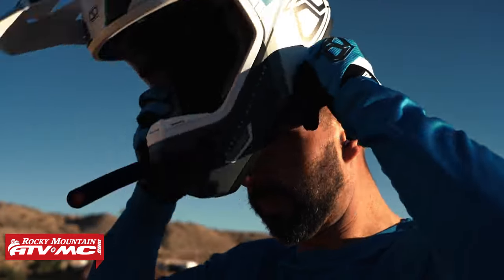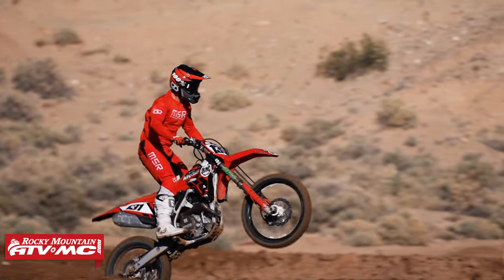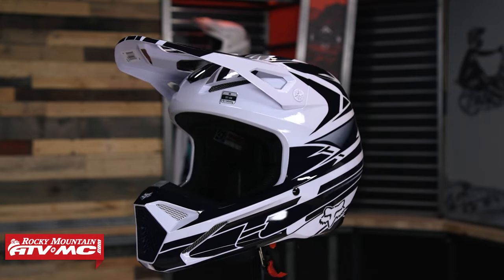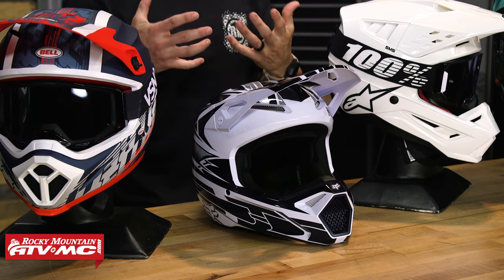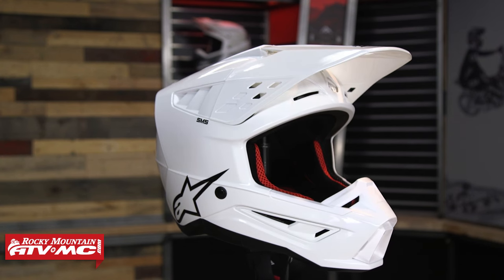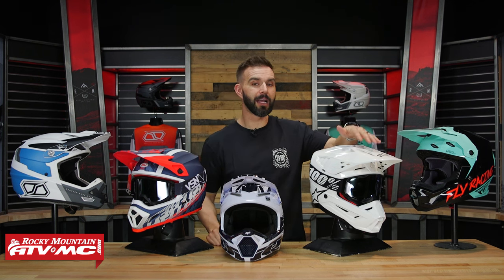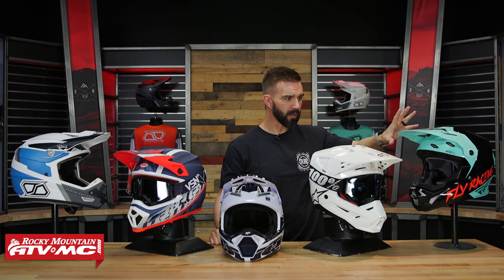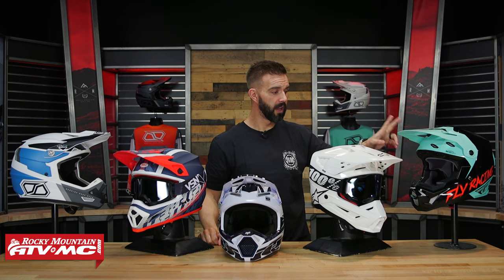Top 5 Entry Level Motocross Helmets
Whether you're looking for your first helmet or just wanting to not break the bank, the entry level helmet sector has a lot to offer a variety of riders. Top manufacturers like Alpinestars, Bell, Fly, Fox Racing, Fly, and MSR are constantly developing motocross helmets with features found on flagship models. In this video, Chase goes over our selection for the best motocross helmets under the $300 mark, and go over some of the features and reasons they made it on this list.

Chapters:

0:00 - Intro
1:41 - MSR Mav4 w/ MIPS
2:40 - Bell MX-9
3:34 - Fox Racing V1
5:40 - Alpinestars M5
7:20 - Fly Racing Formula CP